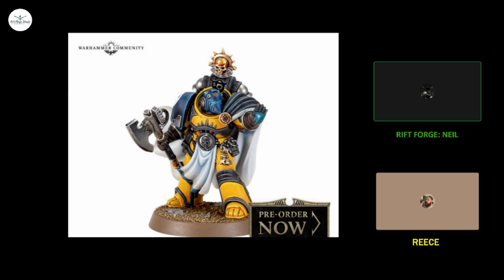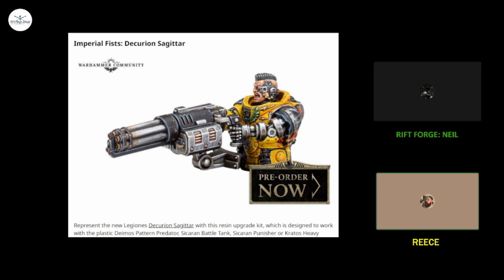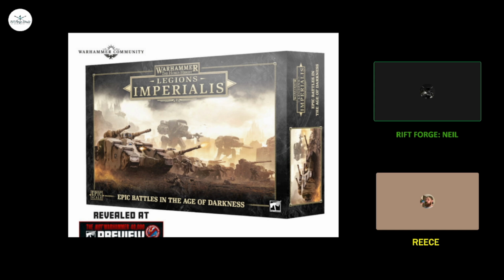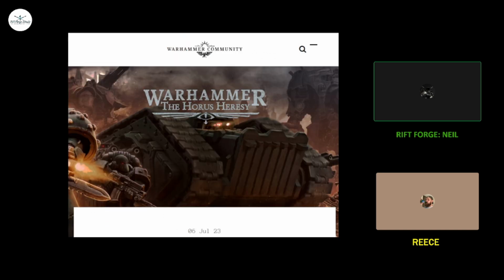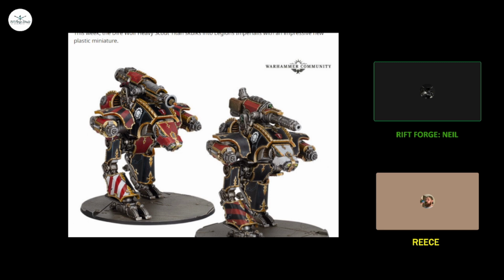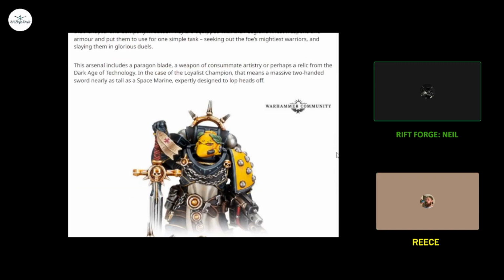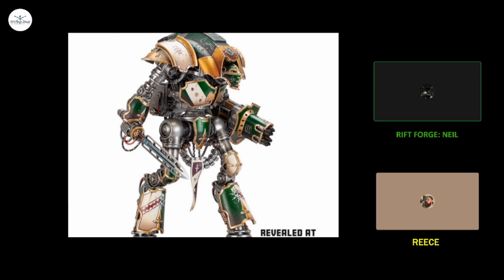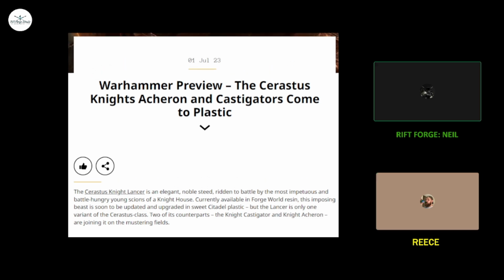Let's Talk About Recent Horus Heresy Previews and Releases.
Today Neil is joined by Reece from Attrition Gaming to discuss the recent Horus Heresy releases and previews.